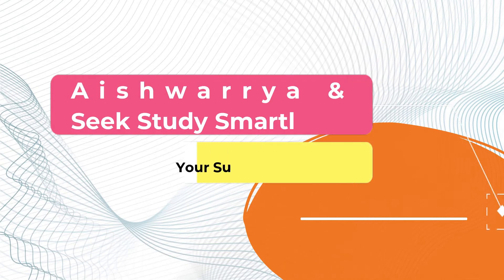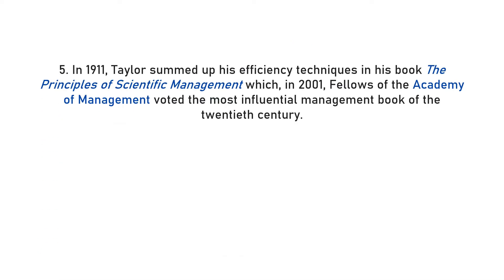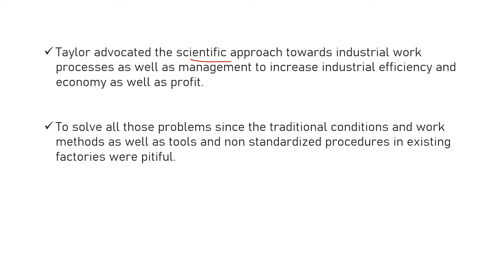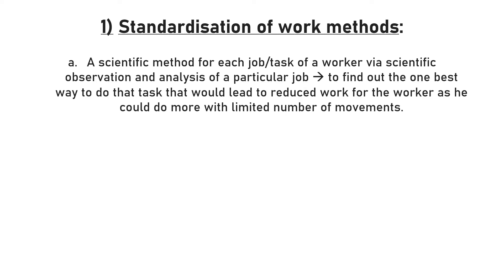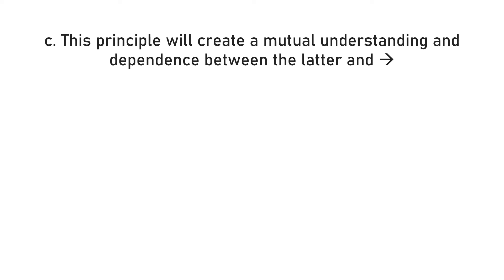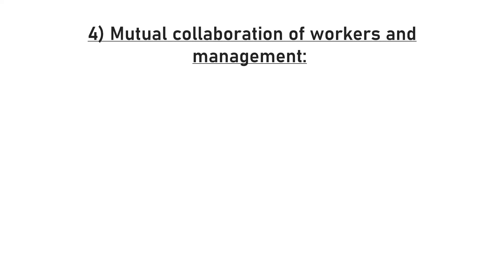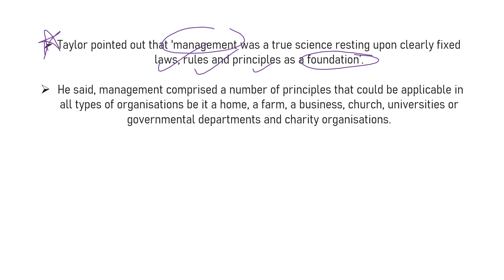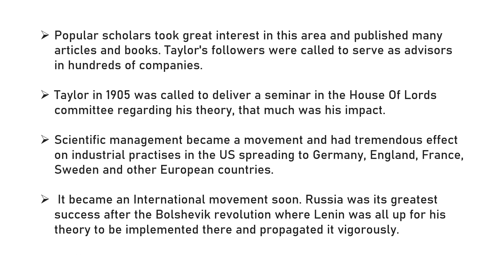Classical Thinker Lesson 1 : Taylor's Scientific Management Theory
Classical Thinkers are some times trickier to understand. Here I have simplified it for all of you. Pdfs will be available on the UGC NET/JRF Telegram Channel

Earlier the lessons were in collaboration with Seek Study Smartly 3S, but as the channel had mostly Commerce Learners, I decided to make further uploads here on My Channel providing separate space for my public administration students. Thank You Baljinder Sir for your constant Support!